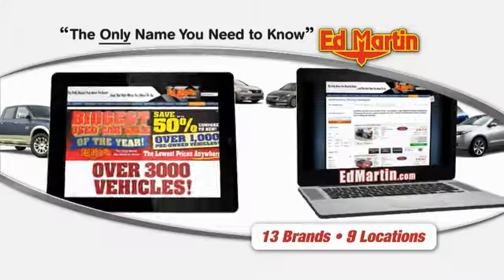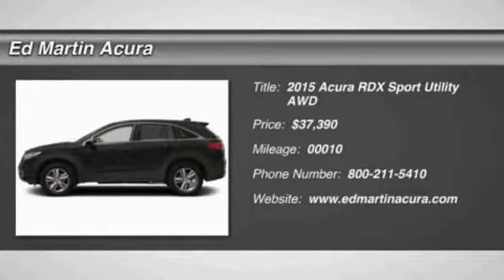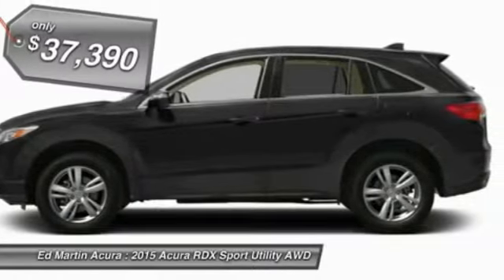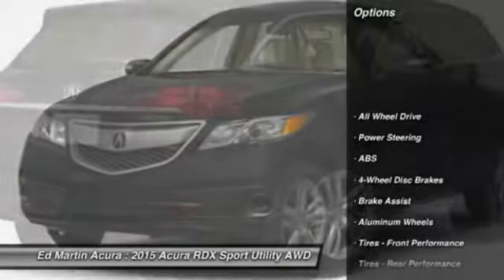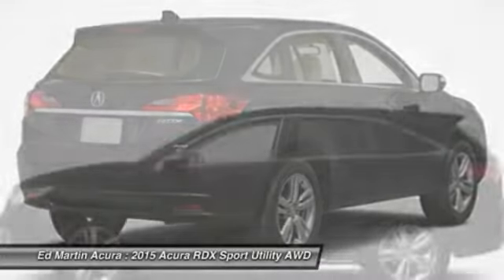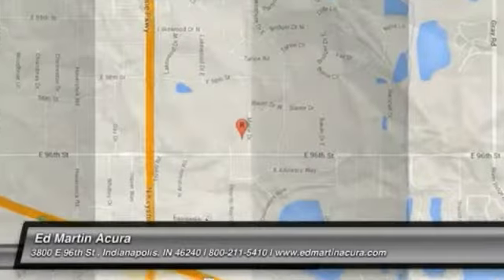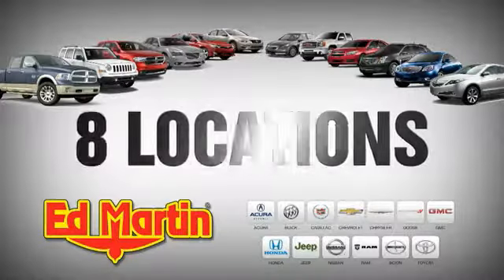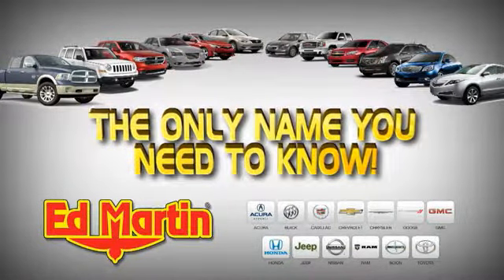2015 ACURA RDX Indianapolis, IN 3D21415